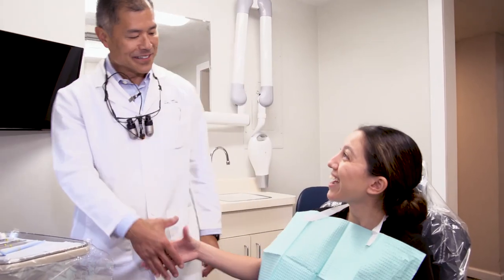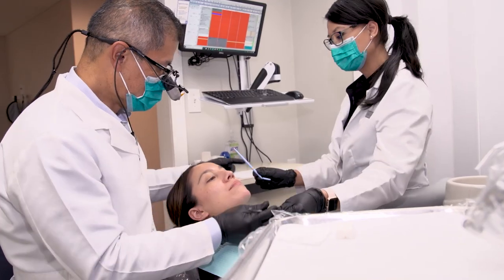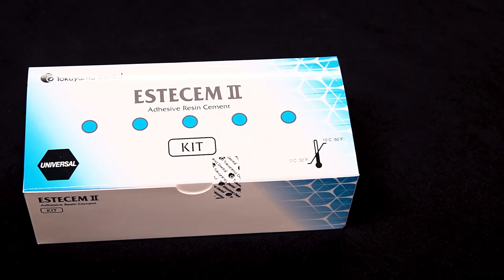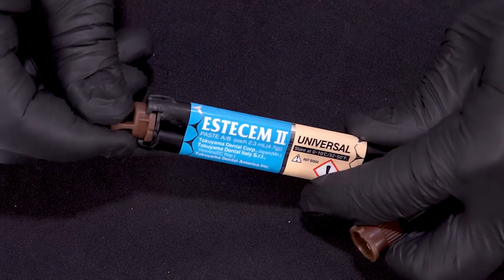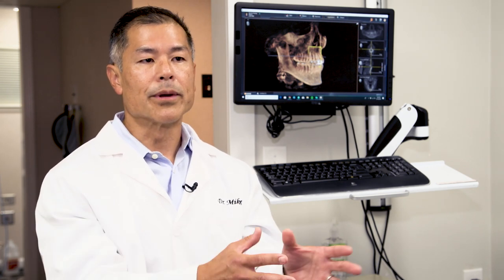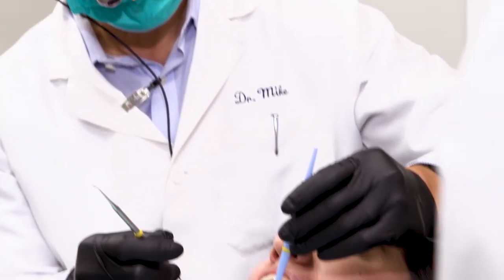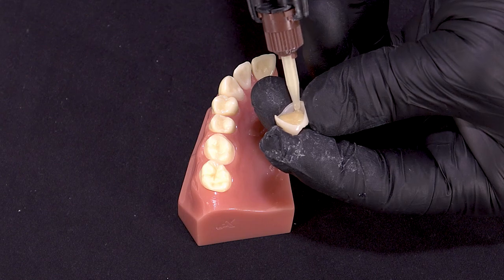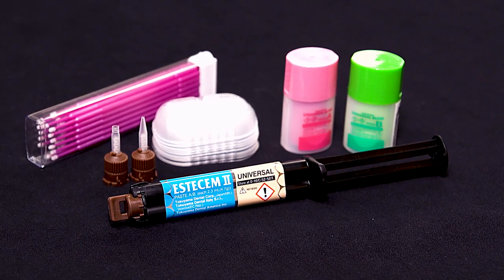EsteCem II - Testimonial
Dr. Michael A. Miyasaki, DDS, shares his experience using Tokuyama's latest universal cement system EsteCem® II - a dual-cure resin cement system compatible with all dental substrates and materials without the need for additional primers or activators.